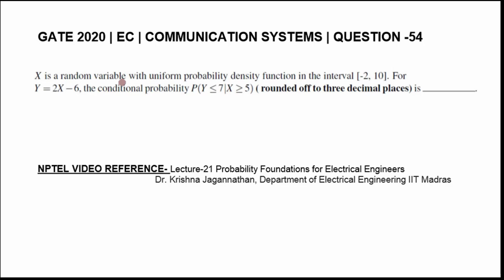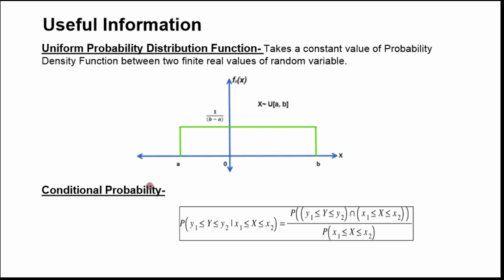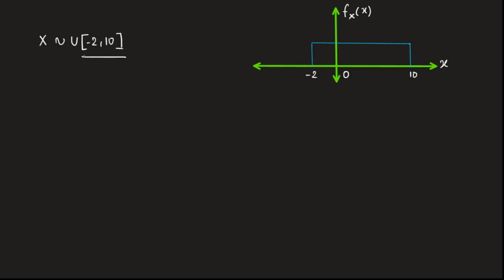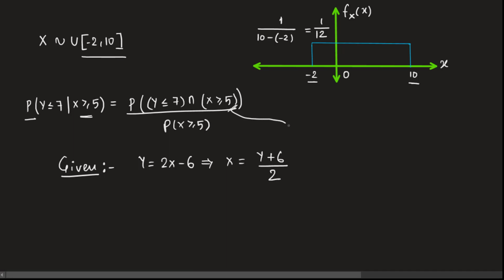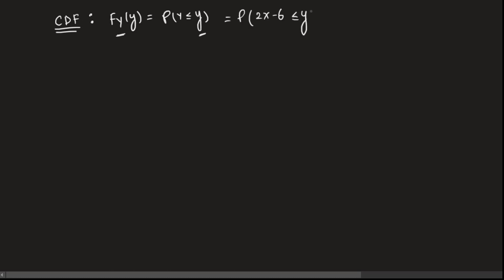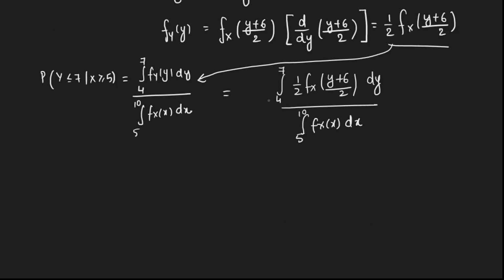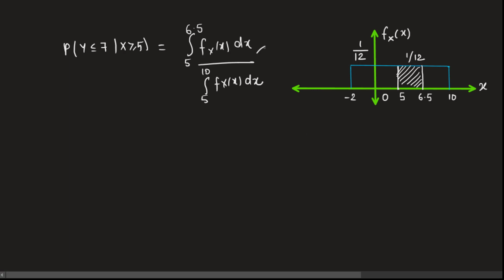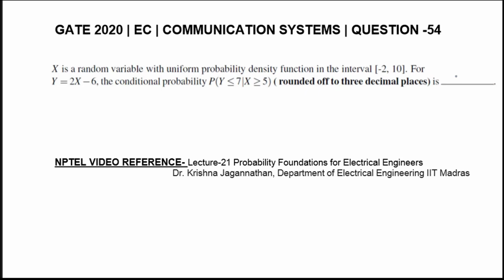Q54 EC 2020